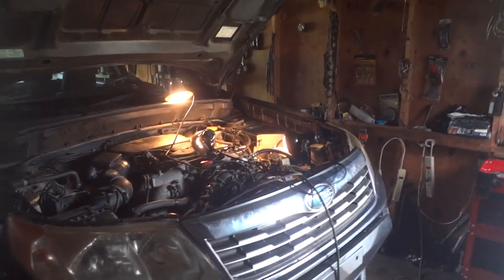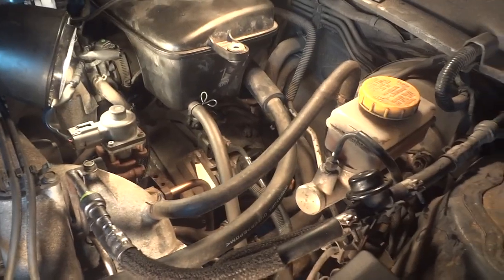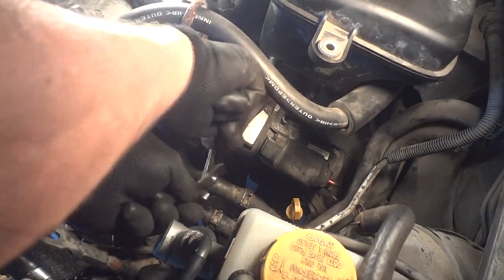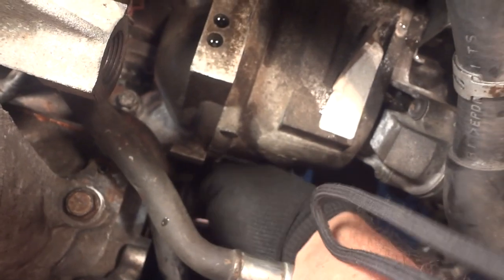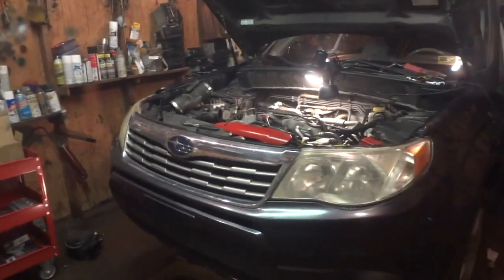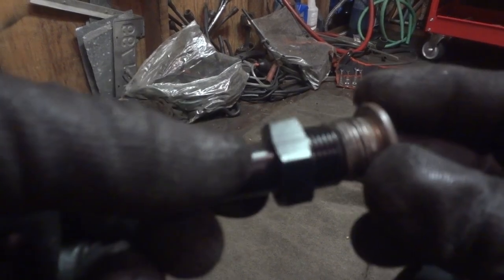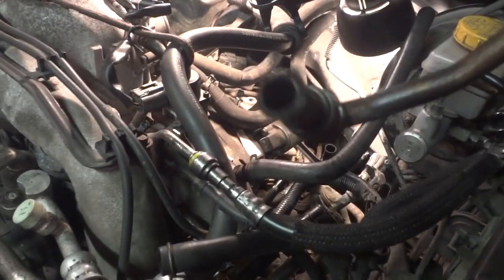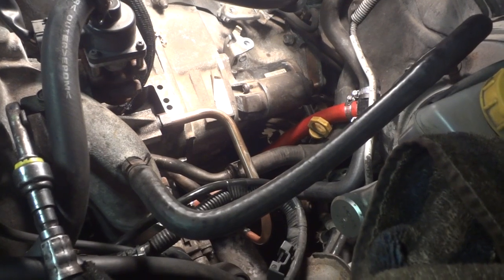Subaru #4 Cylinder (cooling Mod) SOHC 2.5 Forester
A Bit Different. Subaru #4 Cylinder Mod SOHC 2.5 Forester
🔻Nathan's DIY Tools And Parts:
1. Kangaroo Original Standing Mat great for laying under autos
2. DEWALT Tools Set (192 Piece)
3. Basic Mechanic Tool Set
4. Professional Socket Set
5. Ratcheting Wrench Set
6. No Charging Required Car Jump Starter
7. Battery Pack Car Jump Starter
8. Uniteco 1/2" Cordless Impact Wrench Kit, 18V Battery
9. HD Nitrile Gloves
10. Fast Orange Smooth Lotion Hand Cleaner
10. Mechanic Shop Towels